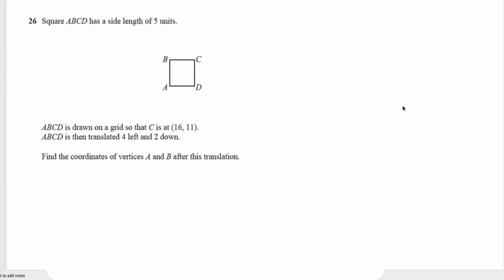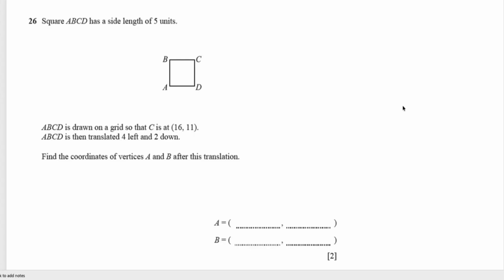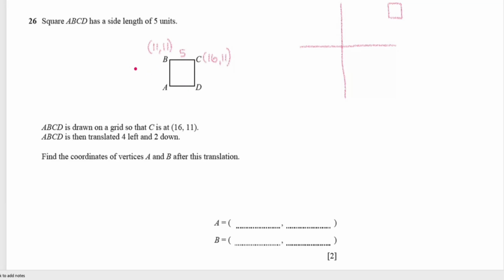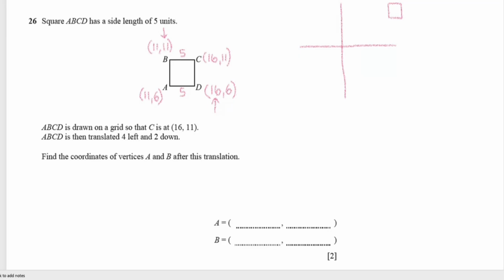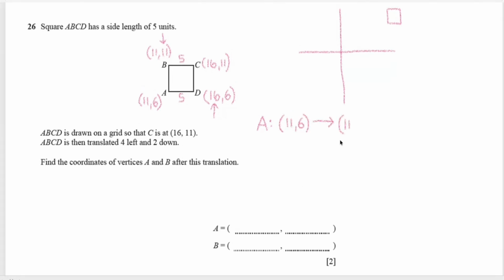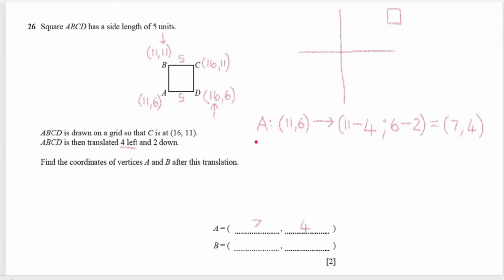Cambridge Stage 8 Maths | Coordinates & Translations Exam Question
Prepare for your Cambridge Stage 8 Maths exams with this clear, step-by-step walkthrough on coordinates and transformations.

In this tutorial, we take a square on a coordinate grid and work out how the coordinates of points A and B change after a translation 4 left and 2 down.

📌 In this lesson you will learn:
- How to identify coordinates of vertices on a grid
- How translations affect x- and y-values
- How to apply translations like (x – 4, y – 2)
- How to rewrite new coordinates after movement
- How to visualise transformations on a coordinate plane

📝 Example covered in this video:
Square ABCD has side length 5 units
C is located at (16, 11)
The whole square is translated 4 left and 2 down
➡ Find the new coordinates of A and B
Final answers:

This is a perfect revision video to prepare you for Cambridge Stage 8 exam questions on transformations, coordinates, and geometry.

💬 Questions?
Ask in the comments — I reply to every student!